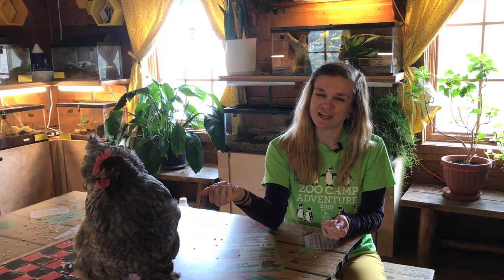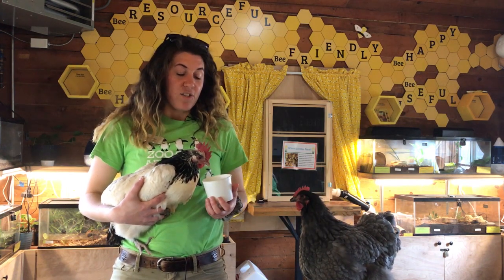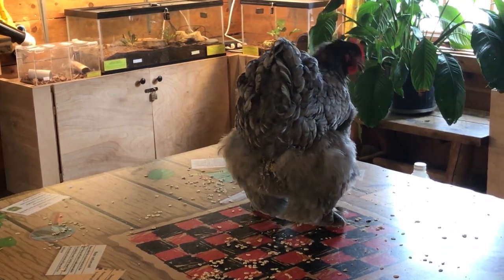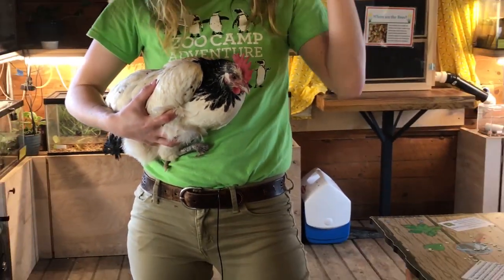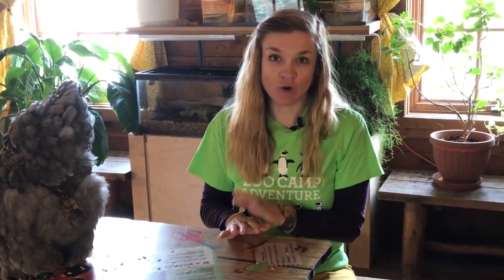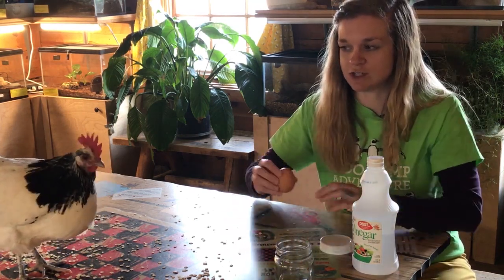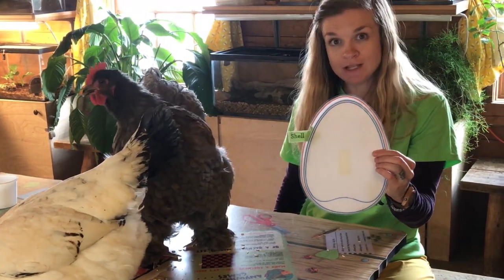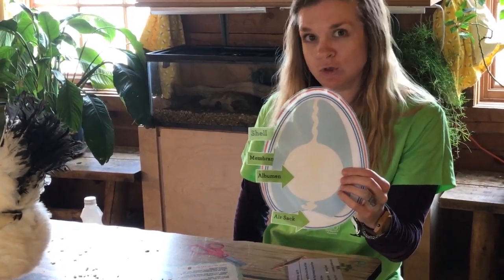Abnormally Normal: Spring Break Zoo Camp with Chickens and Eggs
Welcome back to Abnormally Normal: Spring Break Zoo Camp, with Stacey and Brittinie, EdVenture team members, and the CMZoo chickens. Today's topic is chickens and eggs! We'll learn all about the inner workings of an egg, and set up a two-day experiment with your own egg. To participate at home, you need a whole raw egg, white vinegar, a cup big enough for the egg.

Through Friday, March 27, each day at 9:30 a.m. MT, we'll feature videos with our EdVenture team and animals presenting a Spring Break Zoo Camp activity you can try from home. More information on each day's topic and at-home materials needed to participate are

Although we're temporarily closed, we're permanently committed to caring for our animals and keeping you connected to our mission, our animals and the natural world. It’s definitely an abnormal time in the world, but we're providing special glimpses at how normal things are at the Zoo. Follow AbnormallyNormalAtCMZoo for live animal demonstrations, moments of CMZooZen and more!